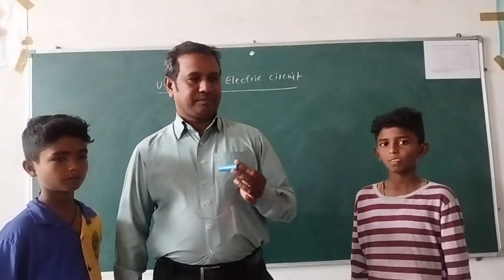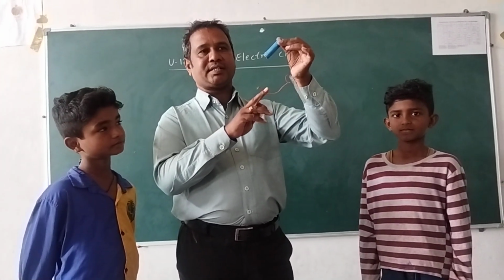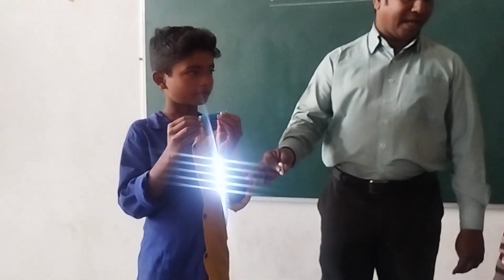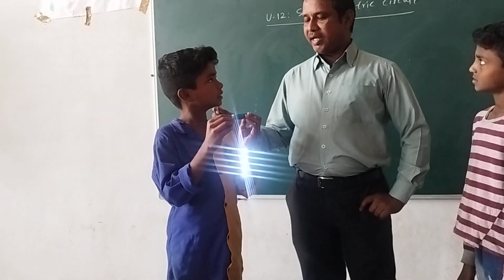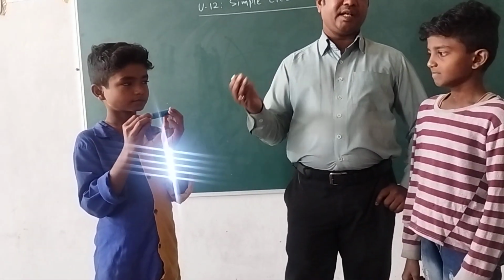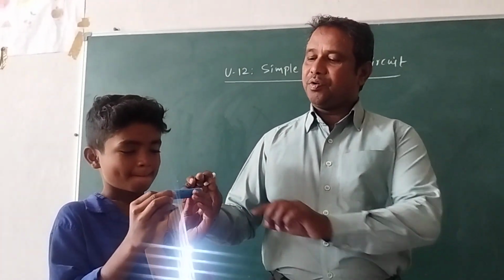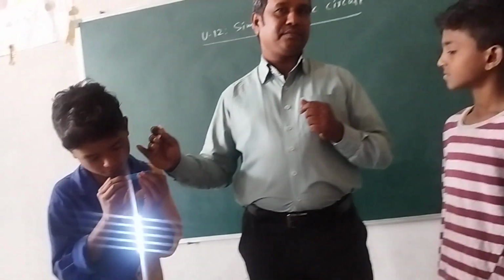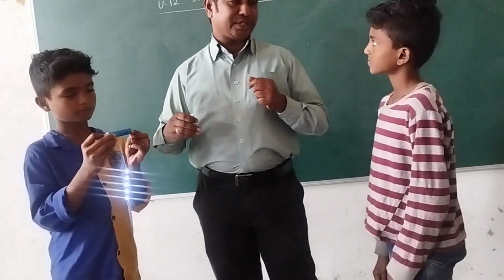ILM - constructing a simple Electric Circuit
Current flows in a circuit when there is a closed loop or pathway for the electric charge to move. It is typically represented by the movement of electrons in conductive materials like wires. The flow of current is driven by a voltage source, such as a battery or power supply, creating a potential difference that propels electrons from the negative terminal to the positive terminal, completing the circuit. This continuous movement of electrons constitutes an electric current.